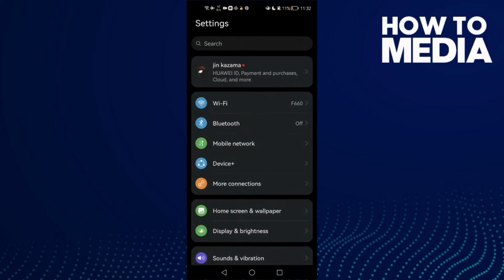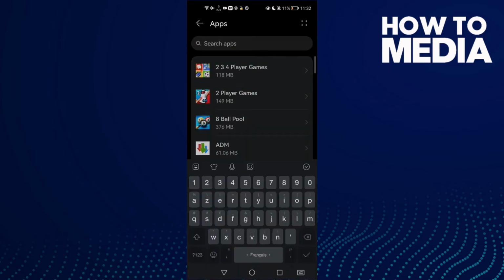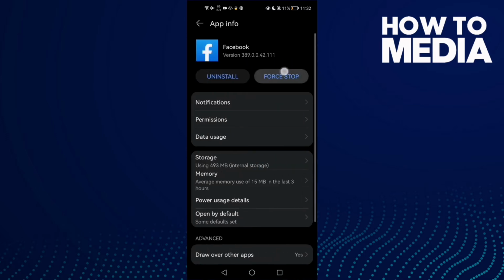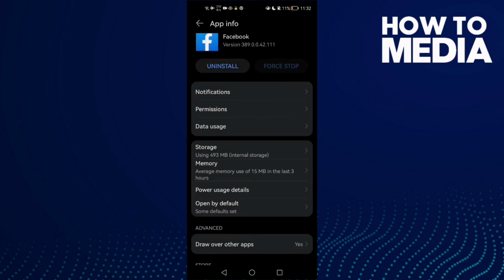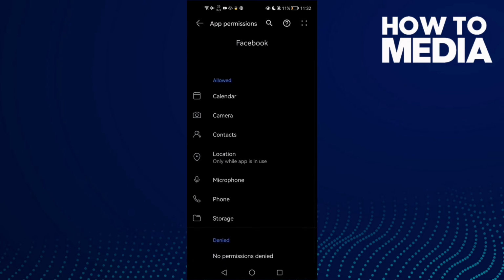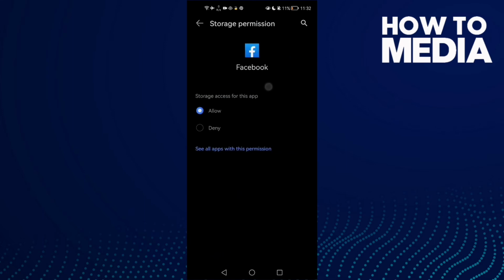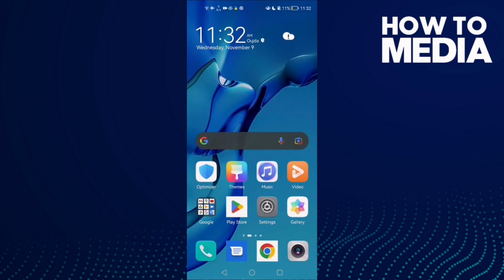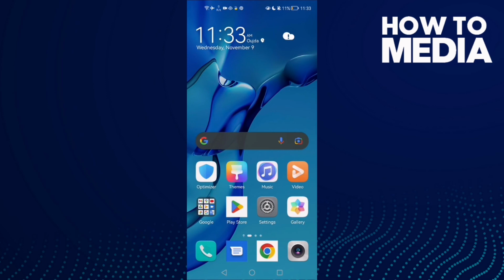How to Fix and Solve Facebook Marketplace Not Sending Messages on any Android Phone 2022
in this video we discuss :